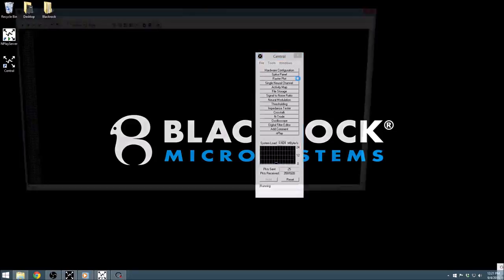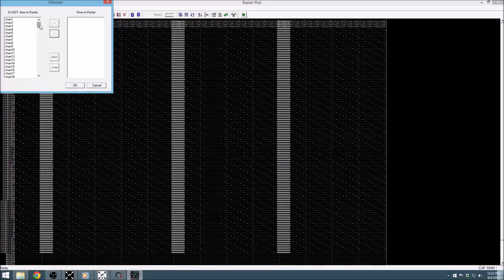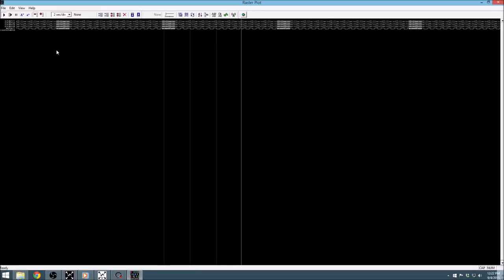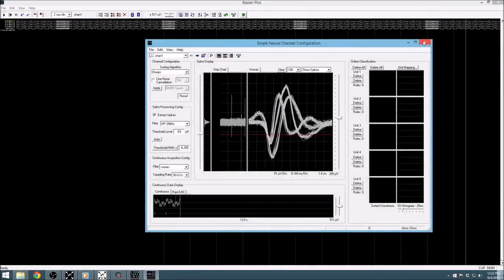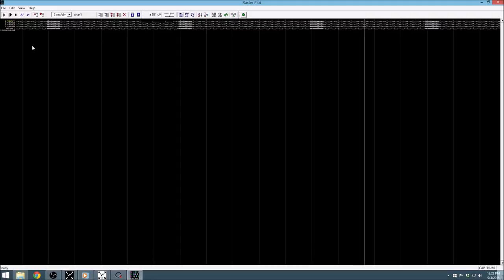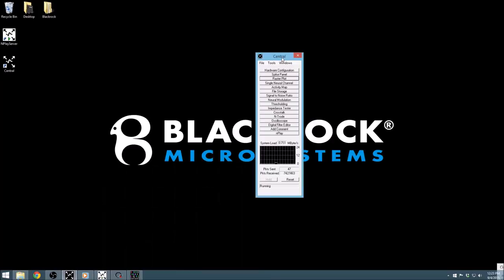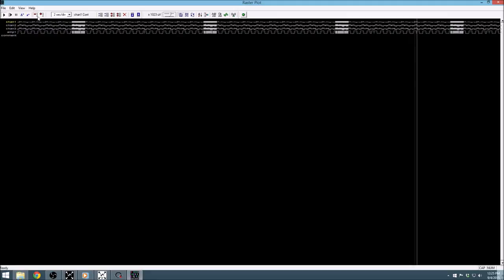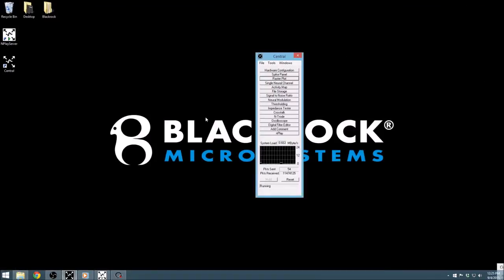Central Raster Plot